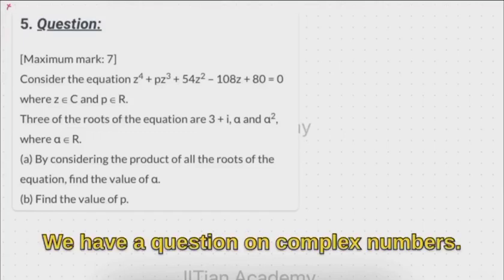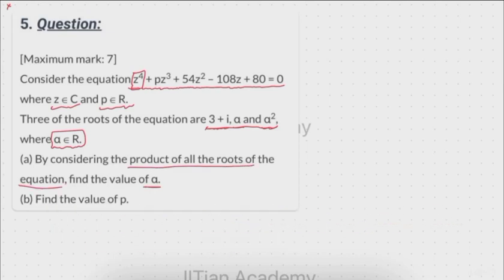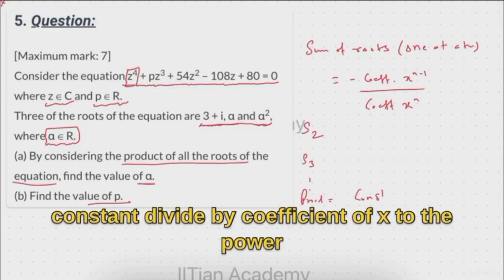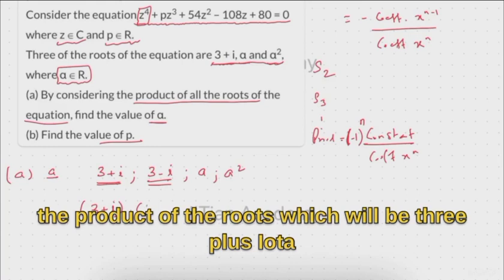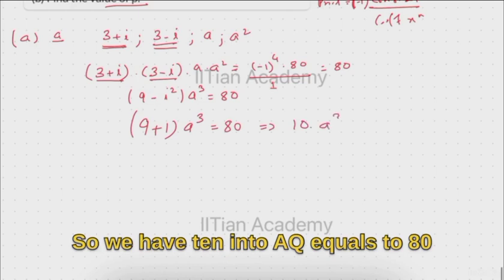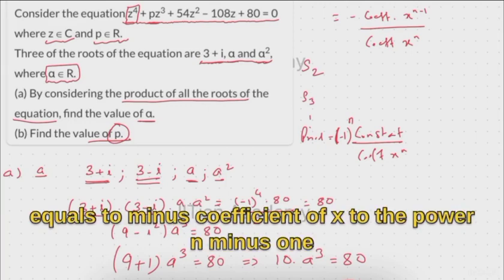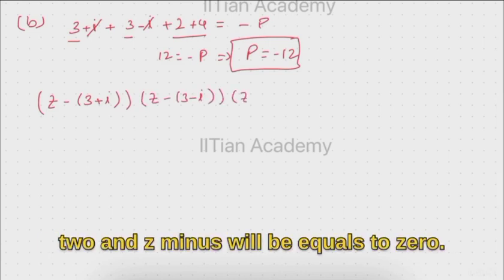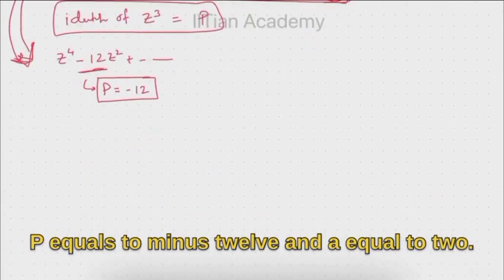N22 MAA HL Paper 1 Question 5 with Solution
N22 MAA HL Paper 1 Question 5 with Solution. For Complete IB Courses, Lessons , Past Years Question and Practice,